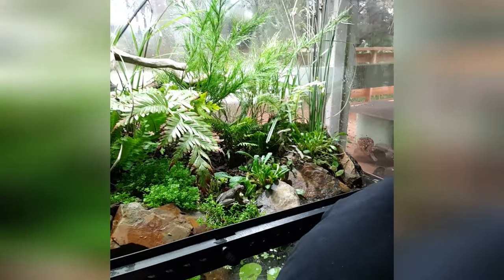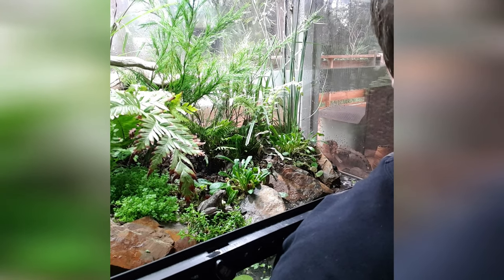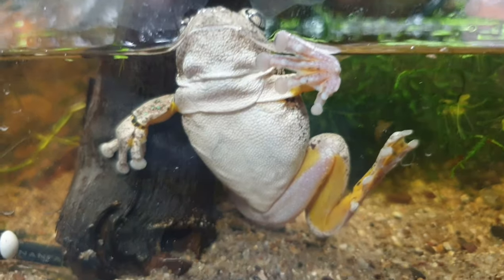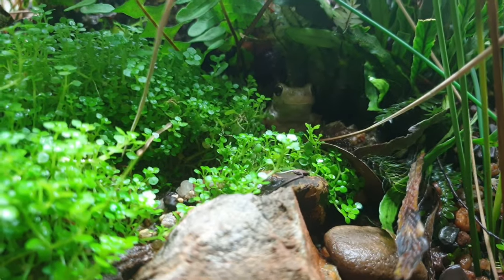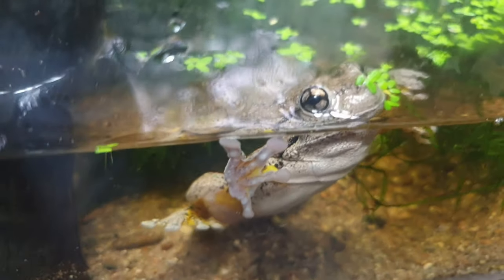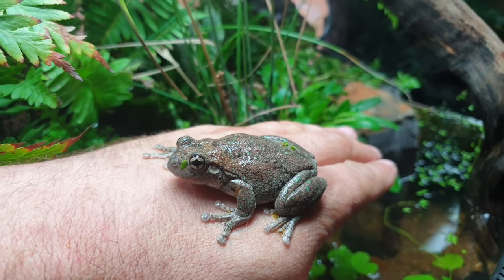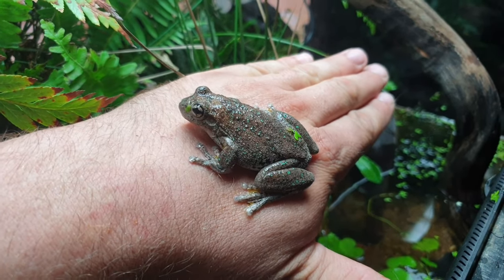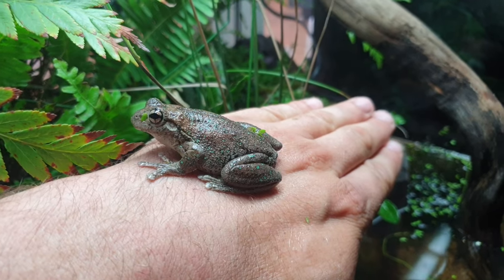Perons tree frog, emerald spotted tree frog or cackling tree frog!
Today we look at our beautiful perons tree frog, one of Melbourne's most charismatic tree frog species.